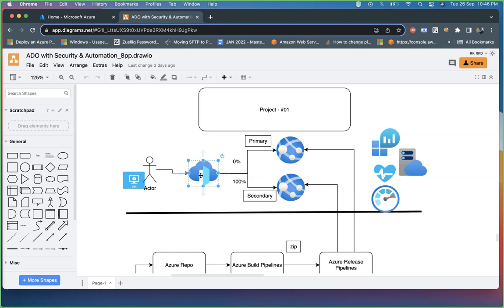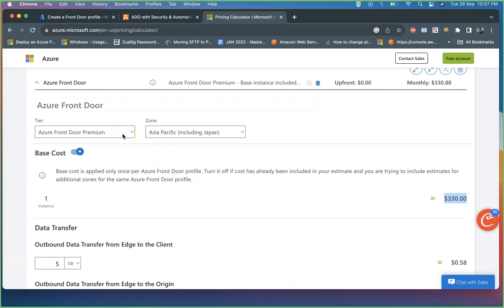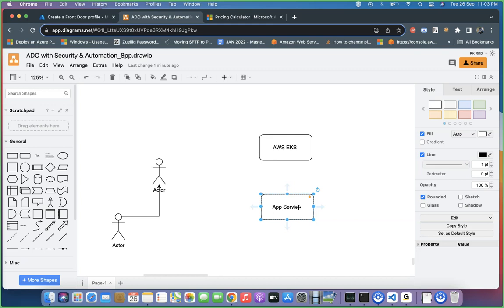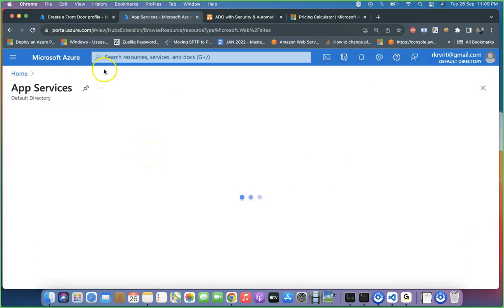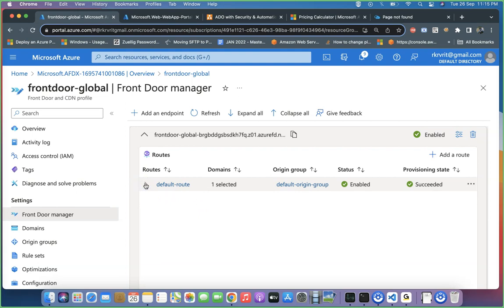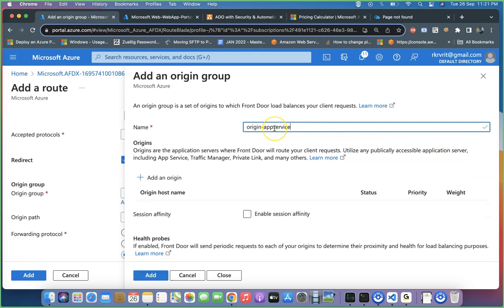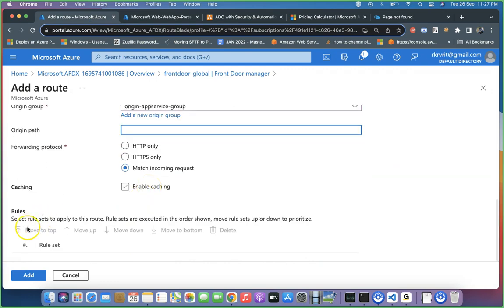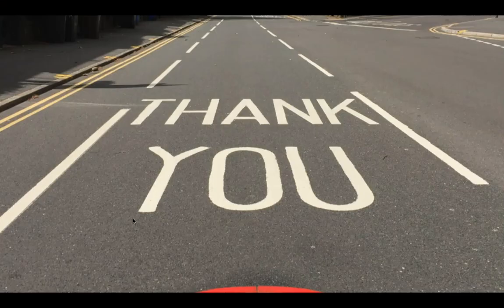11. FD standard Integration with appserivce | Azure Devops Zero to Hero Series with Realtime Project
Learn how to integrate Azure Front Door Standard with Azure App Service, optimizing web application delivery with features like global load balancing, SSL offloading, and WAF protection.

AZURE COURSE
AZURE FREE COURSE FOR DEVOPS
KUBERNETES PROJECTS